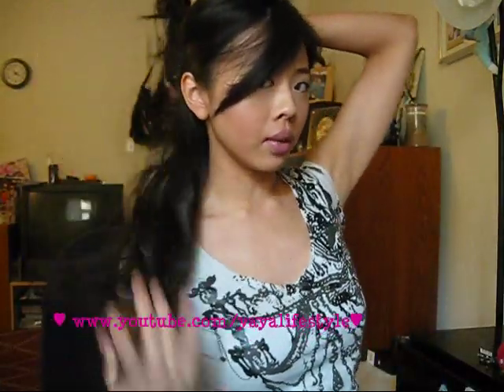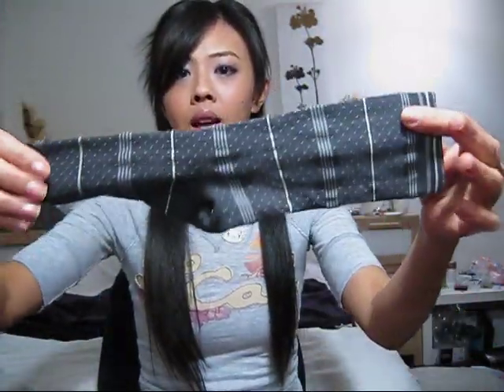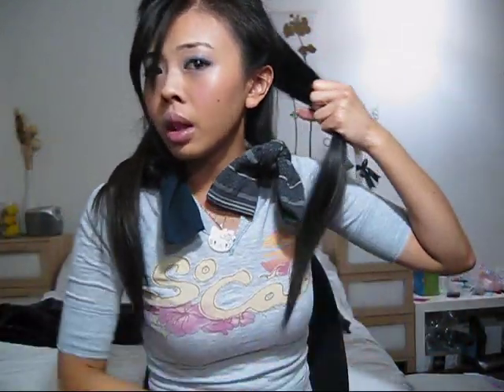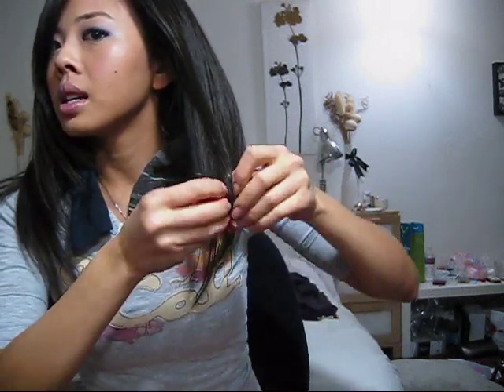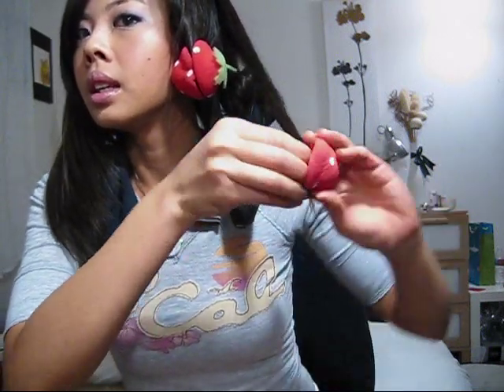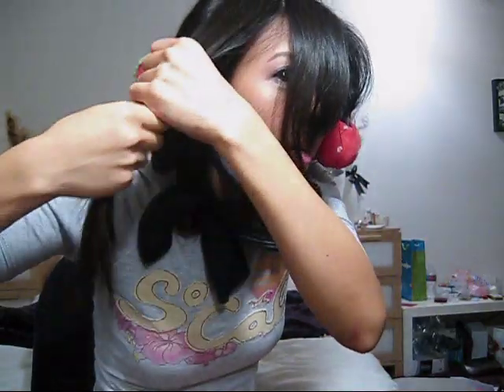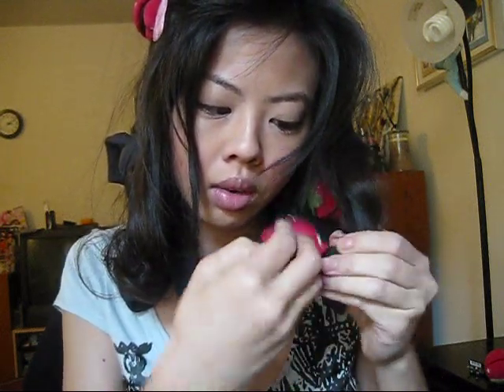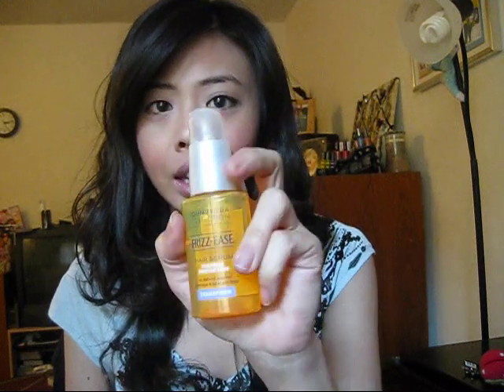♡ Heat-Free Curls (w/ Strawberry Sponge & Socks) ♡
❤♒❤♒❤ Expand me if you're awesome!  ❤♒❤♒❤

YAY! You're now officially awesome! :D

Sorry the vid was so long.  I just wanted to include all the details. I originally wanted to experiment more on the peco rolls and include the updates here.  However, I haven't gotten around to it, so that'll be in another video.

"Bright Wish"
"Better Luck Tomorrow3"
"Sunshine" (Ver2)

    (Use my friend's rep code "HONEYBEE"  to get 20%off on your first purchase!)

❀MAILBOX
YaYaLifestyle
9250 Reseda Blvd, #223